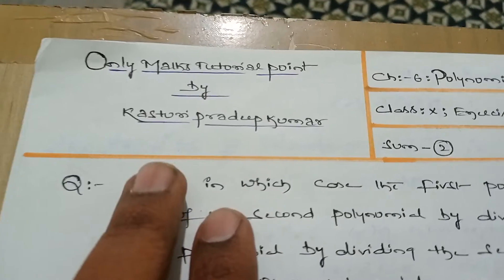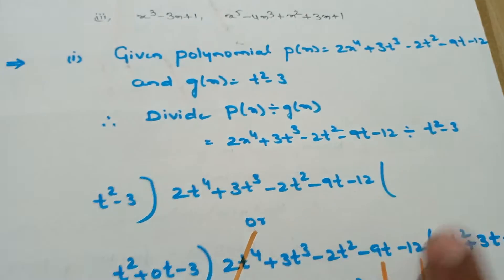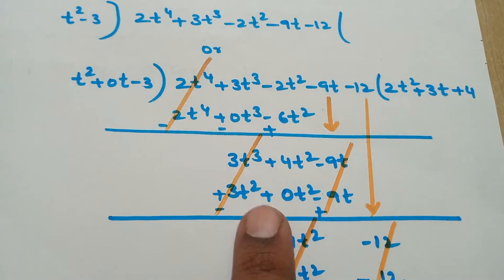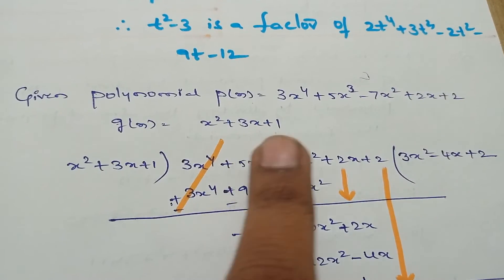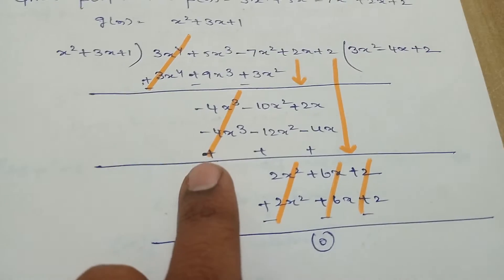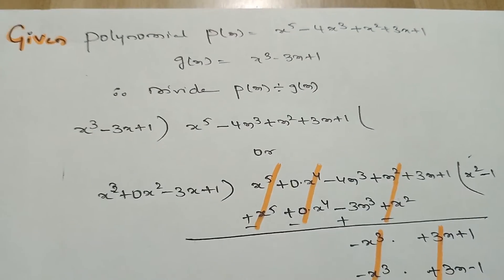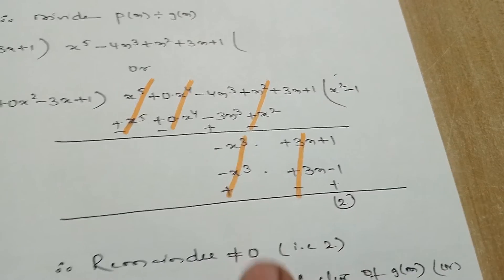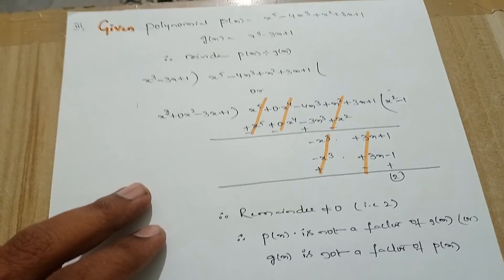Ch:6: Polynomials, Class-X, Ex-3. 4, pg-no 74 sum 2